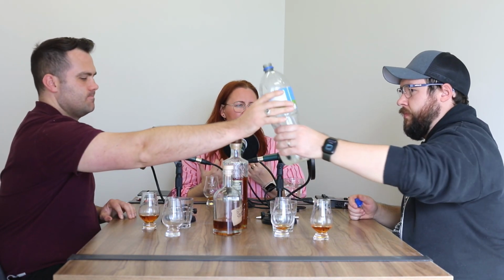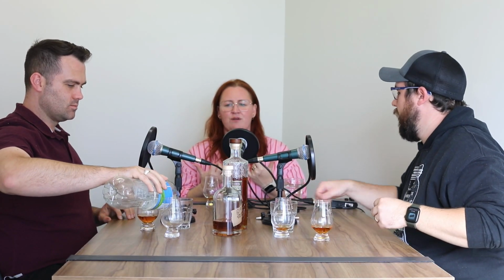Global Spirits, Local Trends: Tash McGill on NZ's Place. ft, Herrick Creek's Dusky, and Jeptha Creed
In this episode of Distil-Nation NZ, we sit down with esteemed spirits writer, Tash McGill, to explore the unique position of New Zealand spirits on the global stage. Tash, known for her deep knowledge and passion for the spirits industry, sheds light on how NZ spirits, with their distinctive flavours and innovative distilling techniques, are carving out a niche in the international spirits community.

As part of our journey, we dive into an exclusive tasting session featuring Herrick Creek's latest offering, Dusky Whisky —a testament to the craft and creativity flourishing in New Zealand's distilling scene. But we don't stop there; we also venture across the waters to taste the Jeptha Creed Four Grain Bourbon, exploring how this American classic compares and contrasts with our local treasures.

Tash brings her expert palate and insightful commentary to these tastings, offering listeners a comprehensive understanding of what sets these spirits apart and how they contribute to the evolving narrative of global whisky and bourbon.

Join us for an episode filled with rich discussions, from the grassroots of NZ distilling to the international acclaim of unique spirits. Whether you're a connoisseur of fine drinks or simply curious about the world of distilling, this episode promises to enlighten and entertain.

🥃 Follow us for more spirited adventures:

Instagram & Twitter: @distilnationnz
Tune in to Distil-Nation NZ, and let's raise a glass to the remarkable journey of spirits from New Zealand to the world. Cheers!